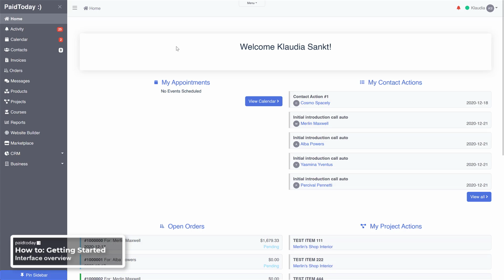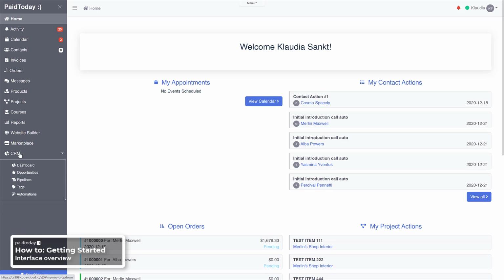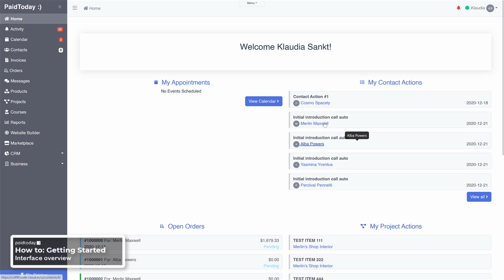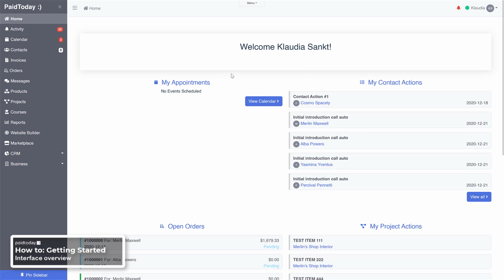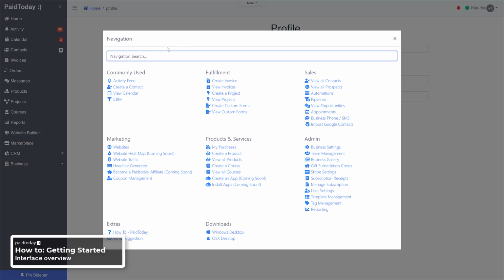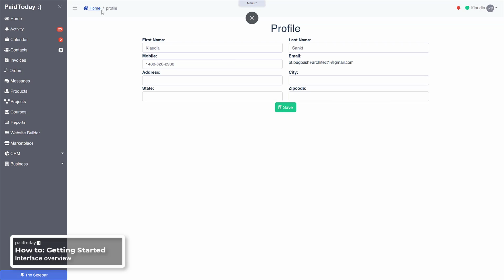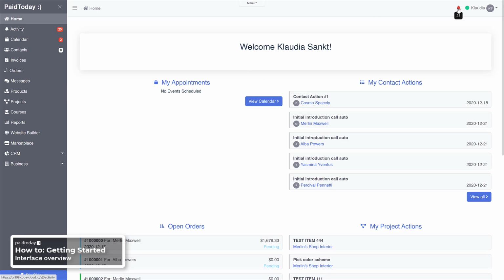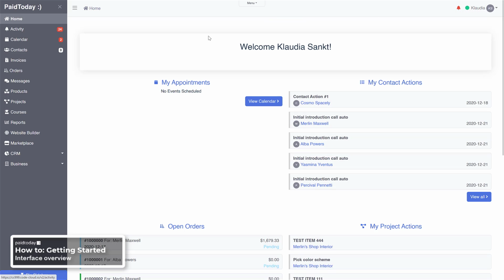How to: Use the interface overview - PaidToday 2021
Get familiar with the interface and learn how to find the features you are looking for.

360° All-in-one business management platform